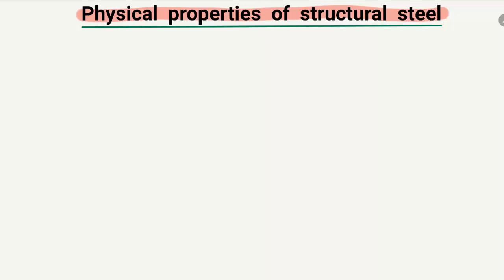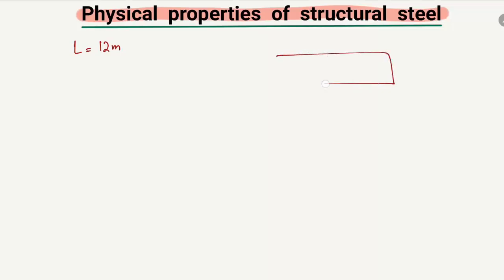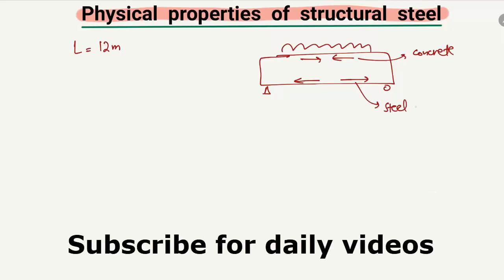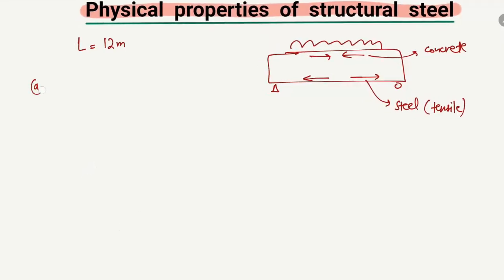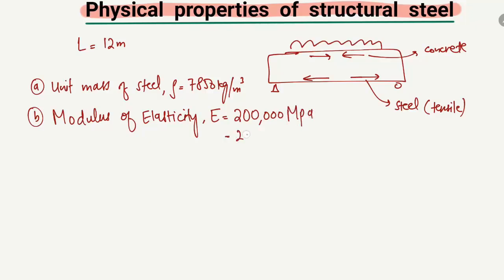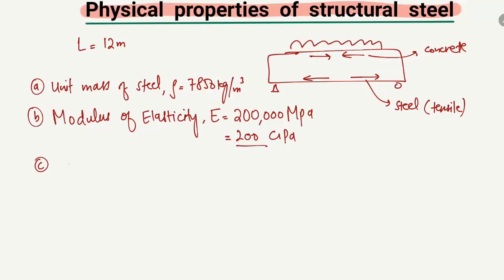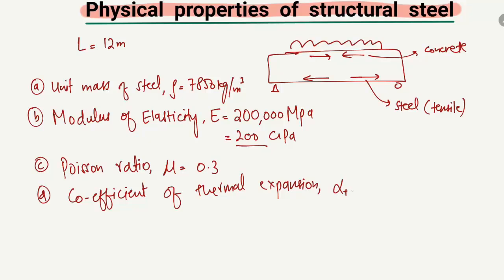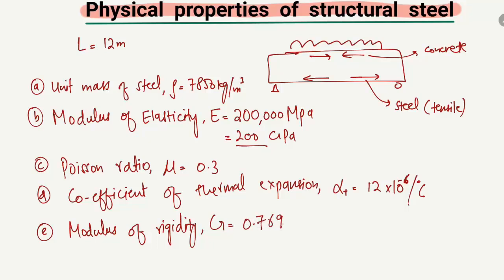Properties of Structural Steel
This video describes important properties of structural steel. Some of these properties are Unit mass, poisson ratio, Modulus of elasticity, Modulus of Rigidity, Coefficient of Thermal Expansion.

Structural steel
Properties of steel
Modulus of elasticity of steel
Unit mass
Poisson ratio